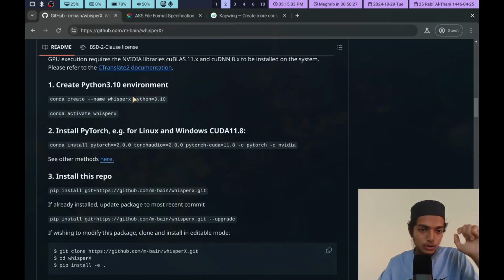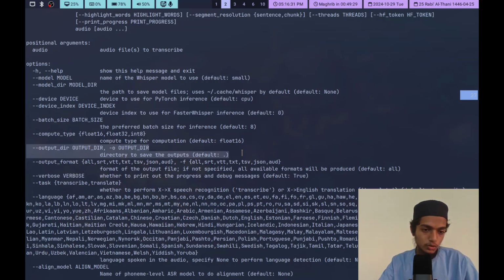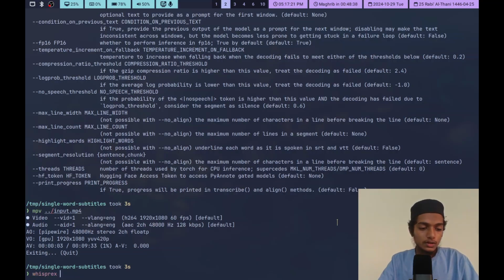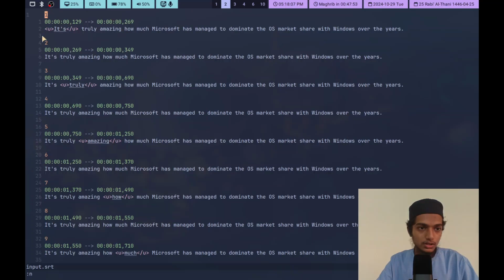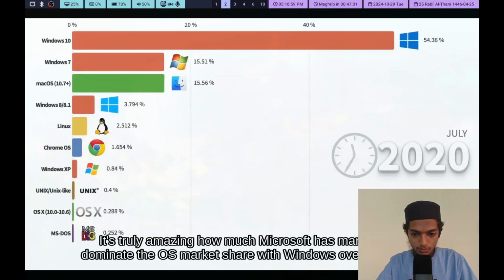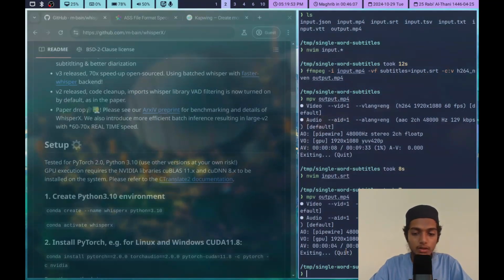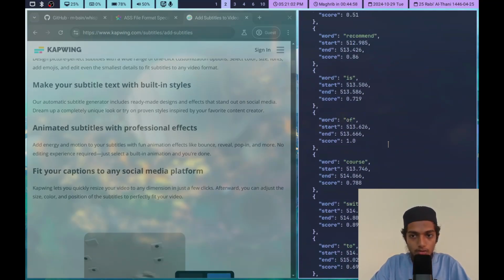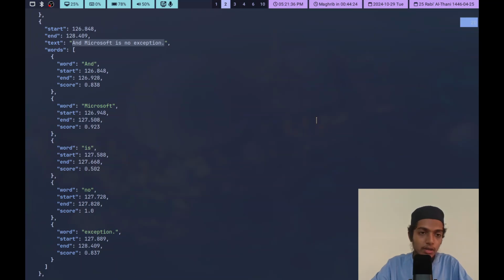Single Word Subtitles Using WhisperX And FFmpeg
We generate an SRT file from a video with word level highlights using WhisperX and burn it into the video using FFmpeg.